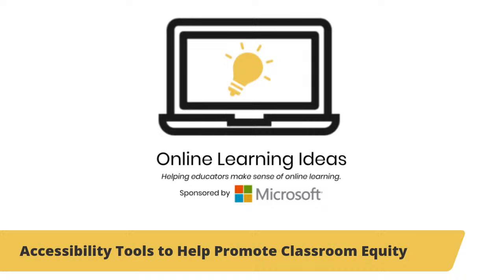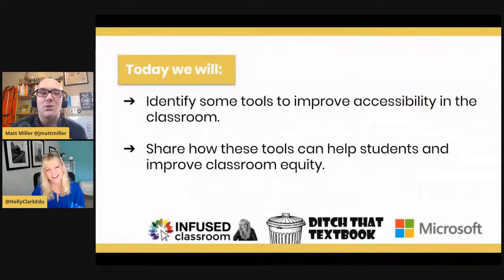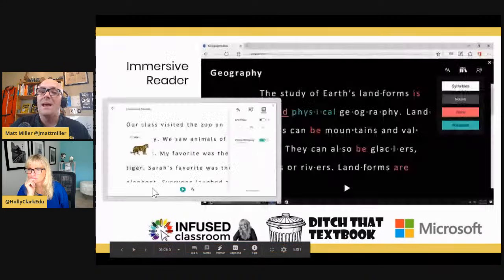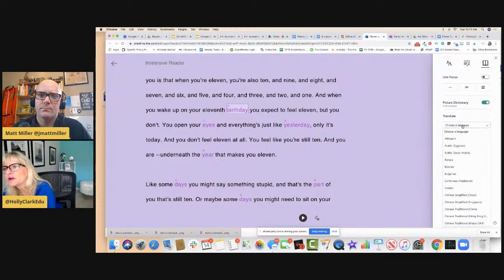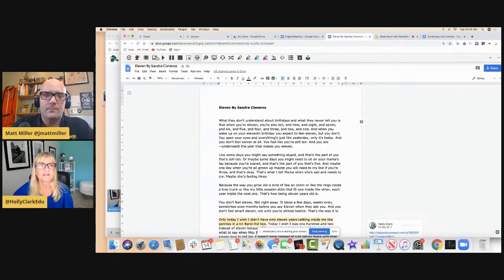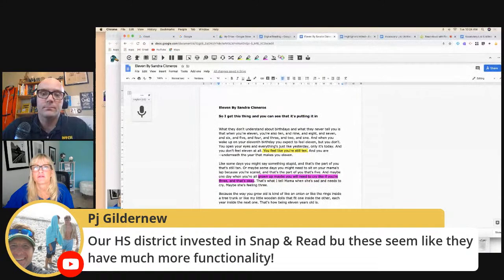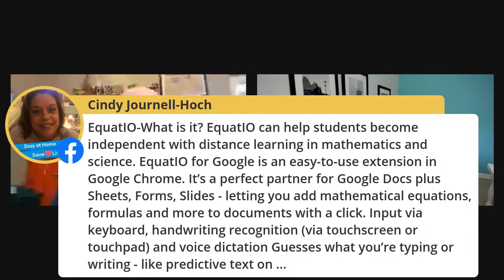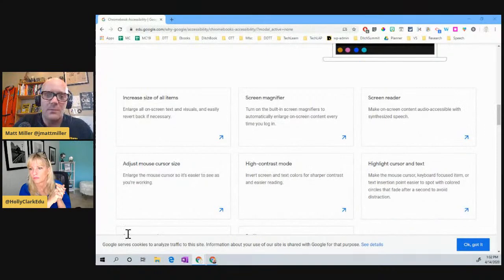Accessibility tools to help promote school equity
Every student should have access to quality learning. When roadblocks stand in students' way of learning, it creates an inequitable situation. With some accessibility tools in hand, it can eliminate learning disadvantages. In this video, Holly Clark and Matt Miller discuss some accessibility tools that can help your students thrive.